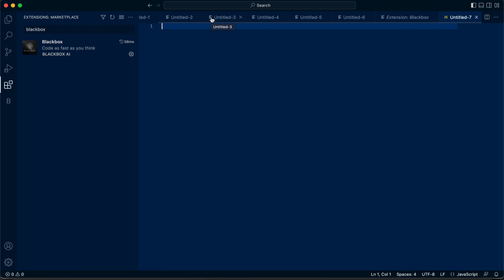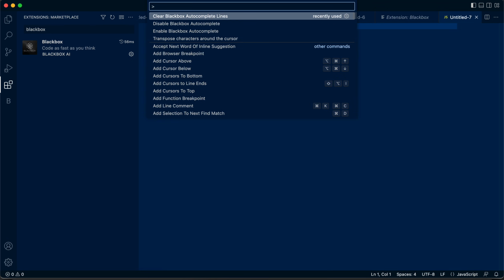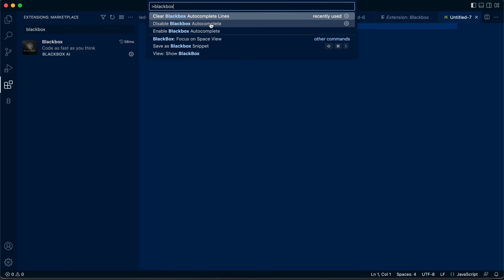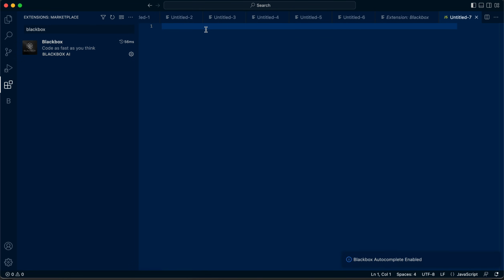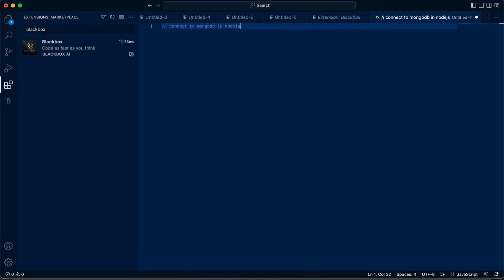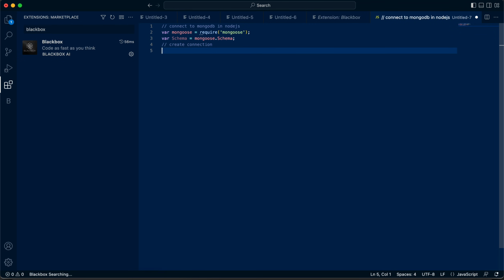Guide to enable the Blackbox Code Autocomplete on VS Code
Blackbox code autocomplete

Blackbox code autocomplete is build to make developers faster while writing code.

Blackbox code autocomplete is available in 20+ programming languages including Python, JavaScript, TypeScript, Go, and Ruby

Here are the 3 simple steps to make sure you have a great experience using Blackbox

Step 1: Open command palette (command + shift + p)
Step 2: Click on “Enable Blackbox Autocomplete
Step 3: Start coding and Blackbox will provide code suggestion each time you hit Enter

Note:

For improved accuracy of the suggested code, it is recommended to start with a good comment on the function you want to build and Blackbox suggestions will improve.